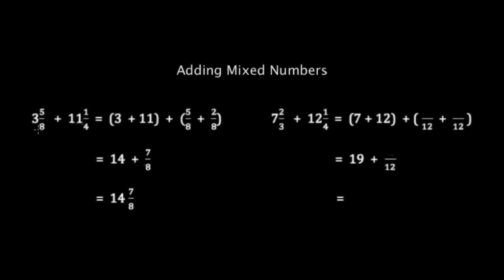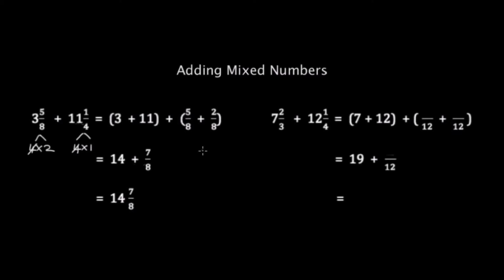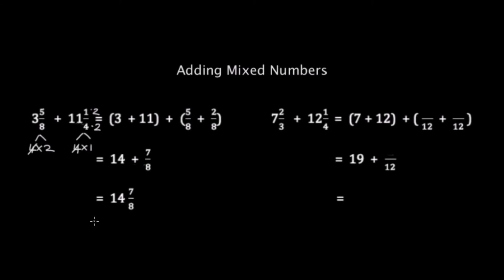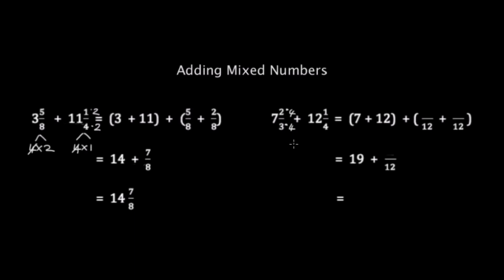18. Adding Mixed Numbers